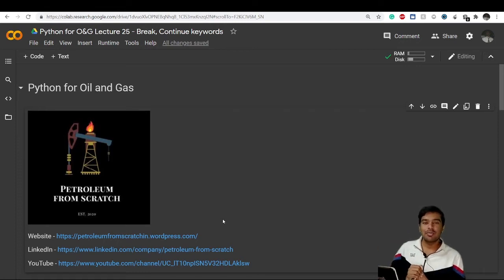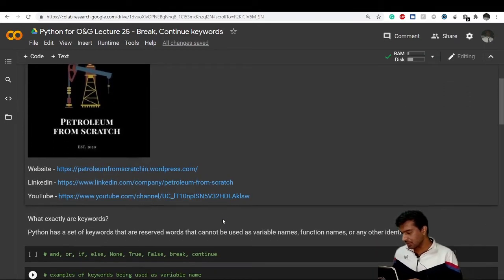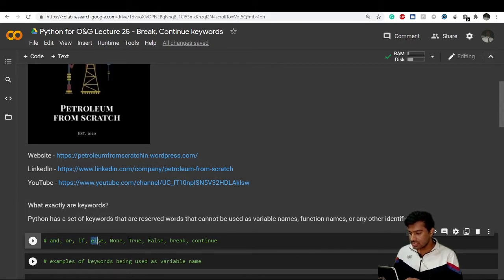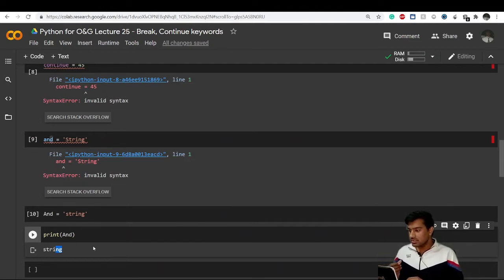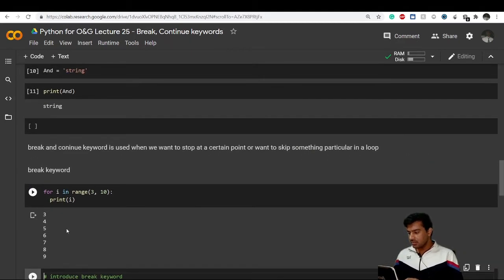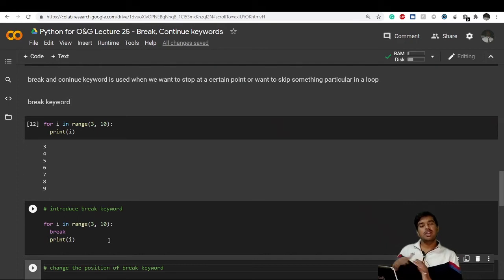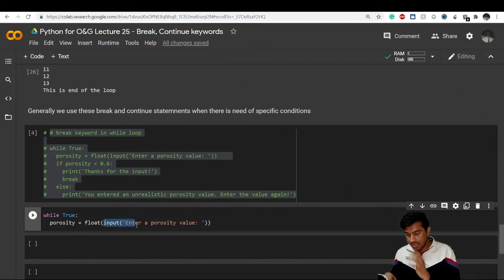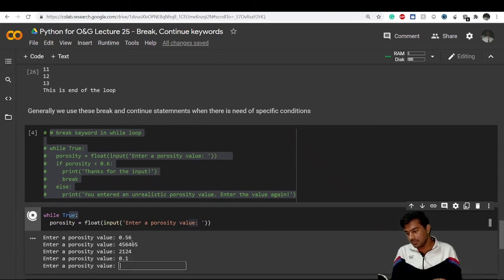Lecture 25 - break, continue keyword | Python for Oil and Gas